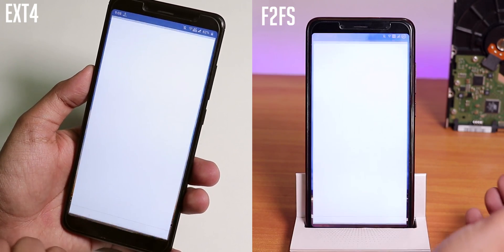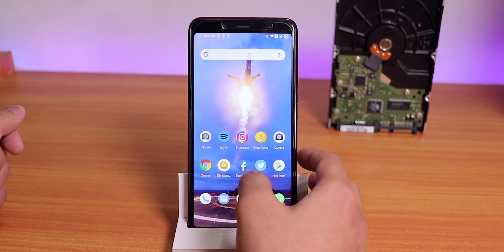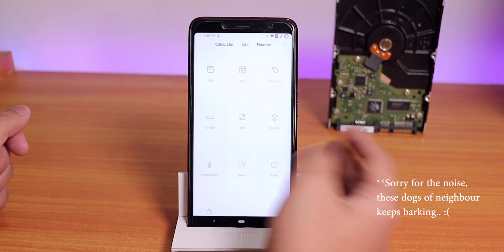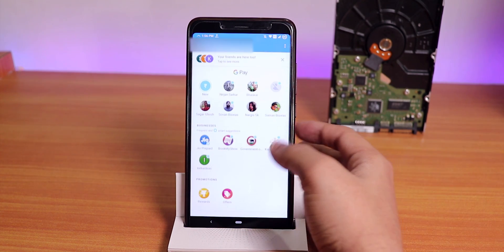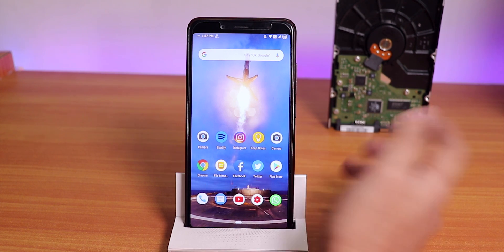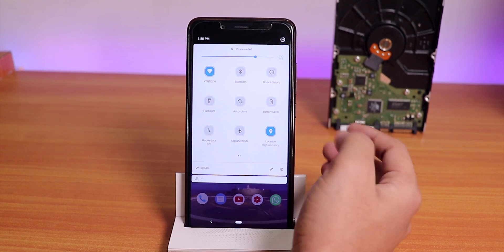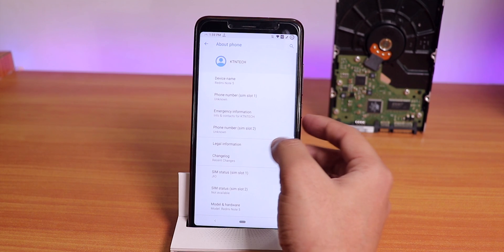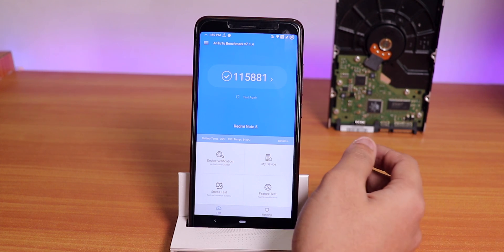SyberiaOS Fan Edition With F2FS On Redmi Note 5 Pro! Worth It?